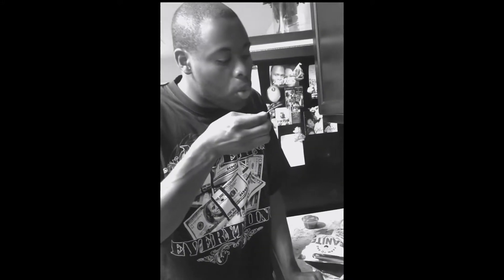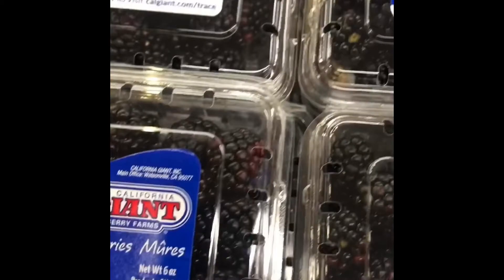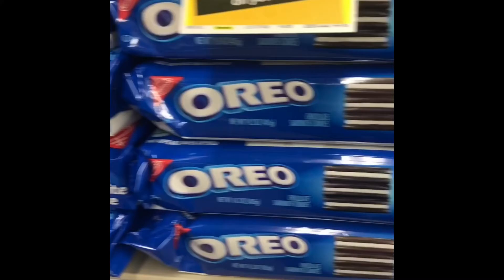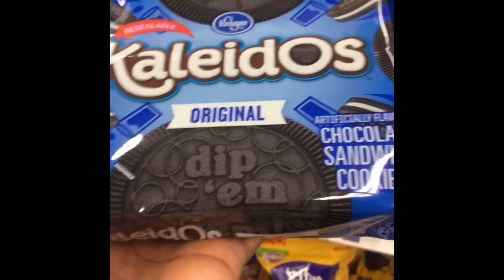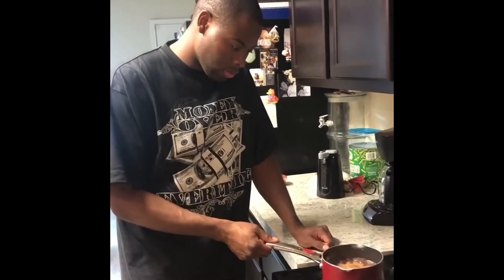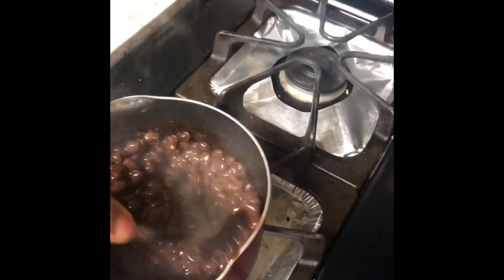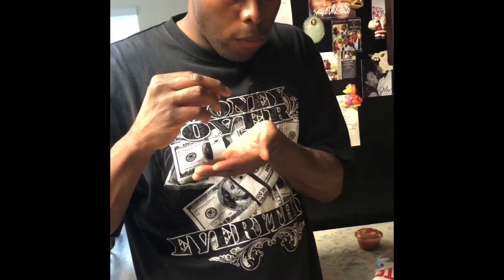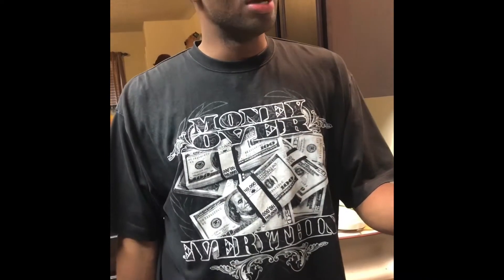The Black Food Challenge Part ✌🏾(Successful Challenge)